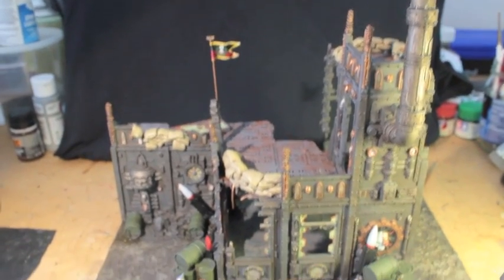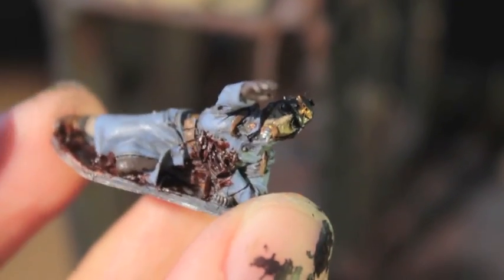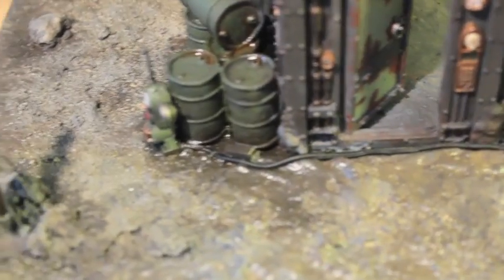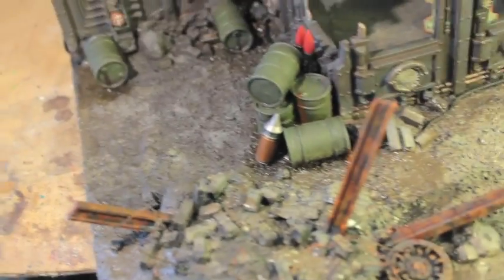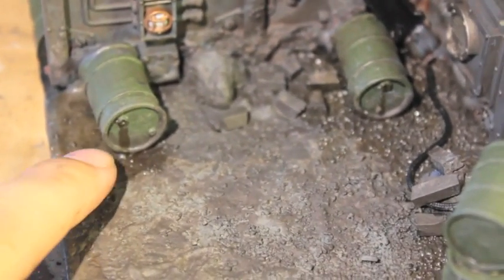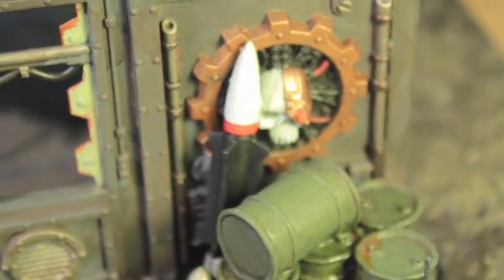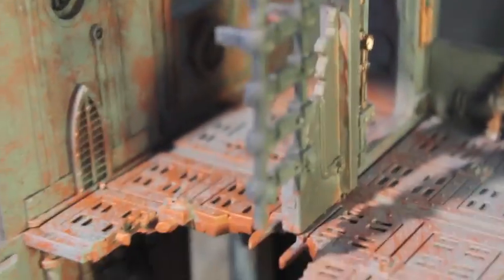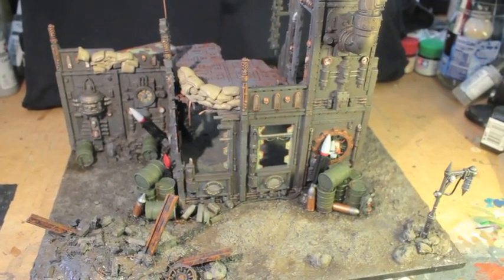IDICBeer Terrain Square Competition FINAL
This is the story of Imperial Guard outpost designated Laertes Manufactorum Omega, where the brave and ill-fated Krieg 667th Siege Battalion were recorded to make their heroic last stand against an uprising of Chaos cultists and Traitor Imperial Guard on the hive planet of Saint Antonio.

Due to clerical error on the part of a sloppy administraum adept on distant Terra, the 667th was left, abandoned and unreinforced, on a mission of what they thought was vital importance: Protect the manufactorum.

The manufactorum was reported to be the sole processor of a powerful STC (Standard Template Construct).  According to Imperial Intelligence, it was the only site that had the knowledge and capability of producing an ancient, one of a kind super heavy tank.  Without it, the Imperial war effort in the entire sector would be at risk!

...Unfotunately, the clerical error was that the Standard Template Construct was actually located in a DIFFERENT structure, the Laertes Manufactorum Alpha Omni (LMAO), which was on a planet light years away.  The only thing of note produced in Laertes Manufactorum Omega was a type of combat boot specially made for Ogryns that were insulated and flame retardant.  D'oh!

High Command has recalled all of the troops on the ground for redeployment, but the 667th did not receive the order.

The brave Krieg guardsmen watched the drop ships climb into the upper atmosphere, their silent, stoic rebreather gas masks betraying no emotion.  As one, they turned to their commander, Colonel 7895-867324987.  He glanced at the warehouses full of Ogryn flame-retardant combat boots, then back at his men.

He immediately gave the order that the 667th do what they do best, reinforce the manufactorum and prepare for siege by the enemy.

They could have thought they were being betrayed, they could have thought that they had been forgotten.

But the Krieg Guardsmen of the 667th were not trained to think, son!

So stoic and phlegmatic were they, that the regiment fixed themselves on the task at hand, fighting the forces of Chaos.

With the Imperial forces in retreat all over the planet, the Traitor Guard and forces of Chaos all set their eyes on this last bastion of the Emperor's light.  After days of battle, the Traitor Guard throwing everything they could at the manufactorum, the Krieg Colonel realized that he was running out of resources and manpower.

Unbelievably, when they were deployed to the planet months earlier, they were overstocked with petroleum and heavy ordnance.  Another mistake due to clerical error.

But they did not have any food or water, and had run out of their allotted combat rations weeks ago.  For days the poor defenders were reduced to eating rats that they captured and drinking irradiated rainwater filtered through raincatchers they had built using the stupid Ogryn boots.

Among other things they did have at their disposal was enough heavy ordnance to level a city block.  Rockets, missiles, and Earthsaker shells were sitting in their crates, but the tanks and artillery that were meant to use them already light years away.

Succumbing to ego, hunger, or madness, Colonel 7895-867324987 met with his command squad and delivered the death sentence for his regiment.

They thought it was a fine idea.

Then, he called his radio vox operator, Guardsman 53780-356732, and organized the work that would prepare his men for the final battle.

When the Traitor Guard and their cohorts of frothing chaos worshipping lunatics made ready to finally crush the Krieg Guardsmen, they met a strange sight.  The manufactorum was rigged to explode, barrels of prometheum and heavy ammunition surrounding the compound.  Krieg guardsmen, faces hidden behind their rebreather masks, looked back at the traitors silently, as if to say, "U mad, bro?"

Above it all, the proud and well worn colors of the 667th Krieg Siege Regiment, which had first been raised on Krieg five hundred years ago at the unit's founding, were flying proudly from the collapsing building.

With his squadrons of Leman Russ, Valkyrie, and even a Baneblade lining up for the final assault, the traitor General laughed, knowing the outcome of the battle would be his.

As the sun rose above the distant spires of Saint Antonio's primary hive, the traitor General Lopez de Santa Anna gave the order to attack.